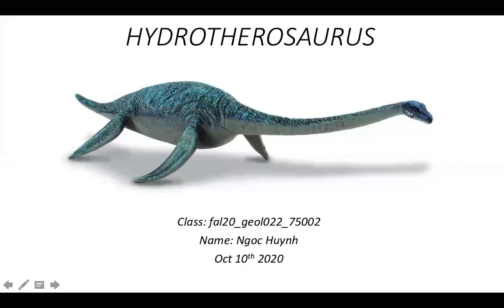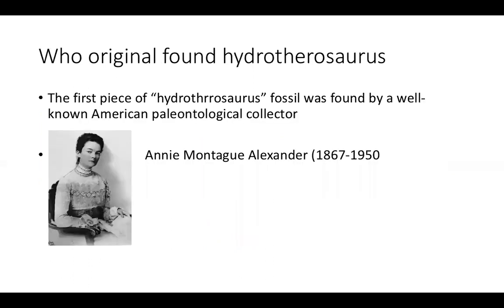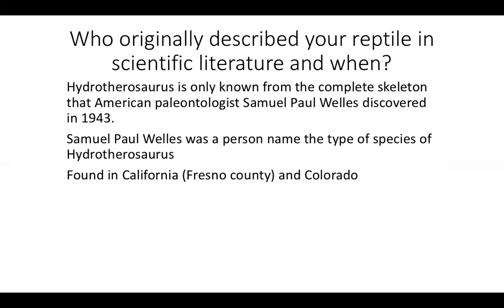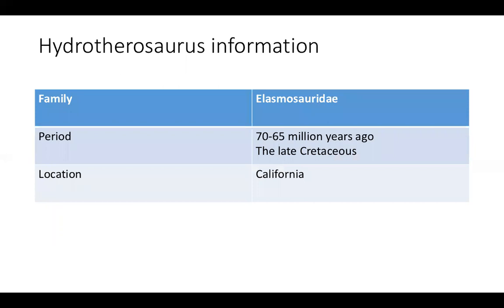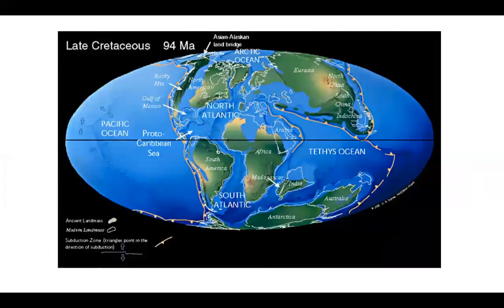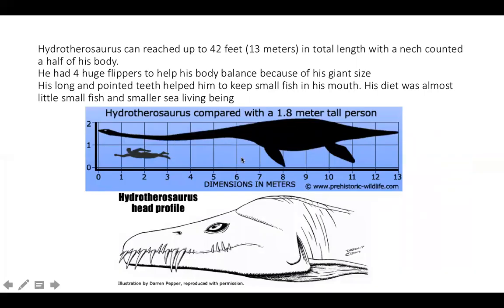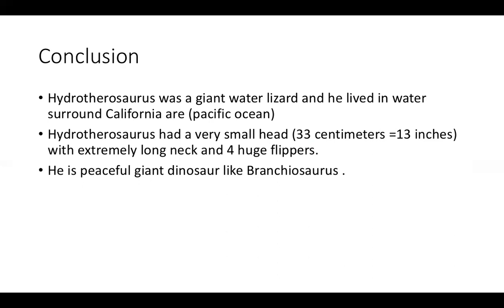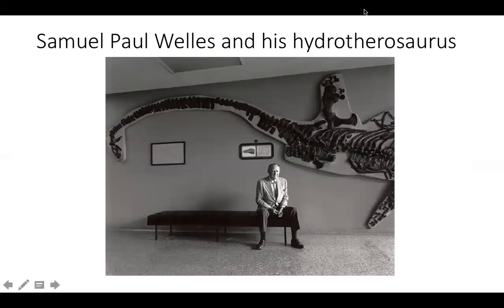presentation for mesozoic reptile